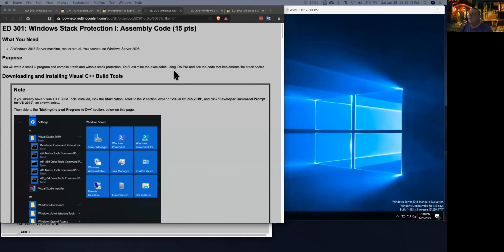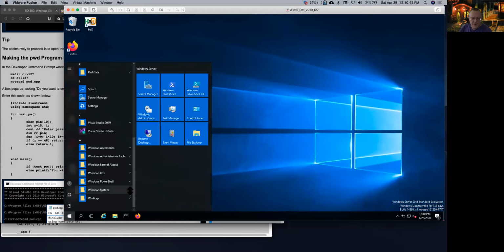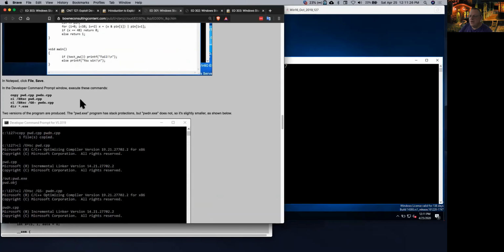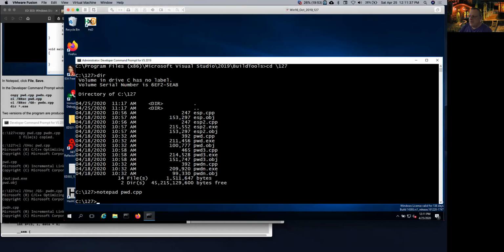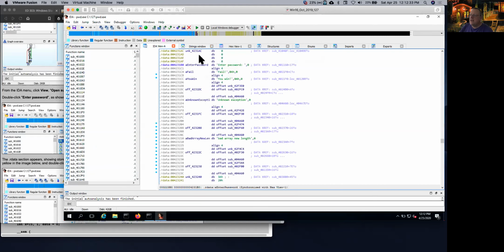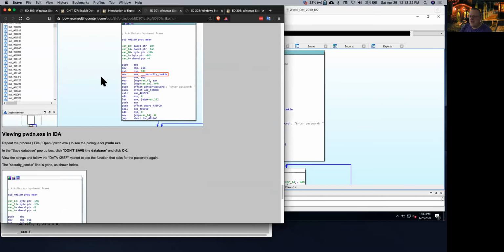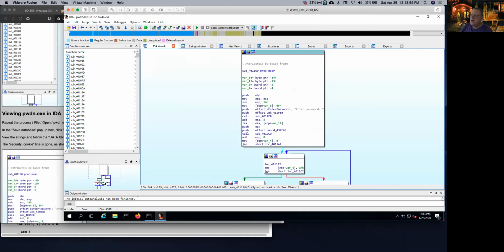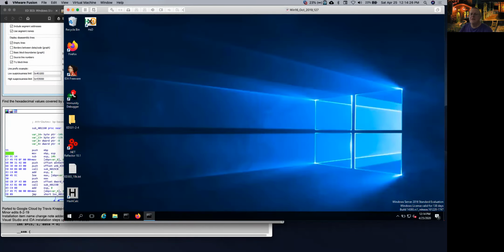Demo: ED 301: Windows Stack Protection I: Assembly Code